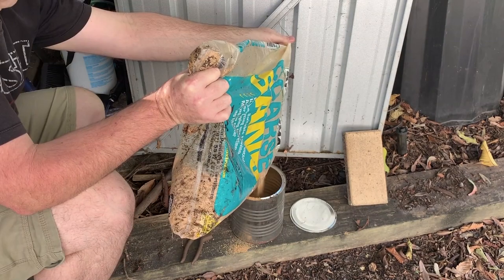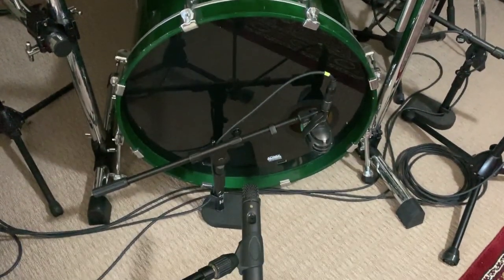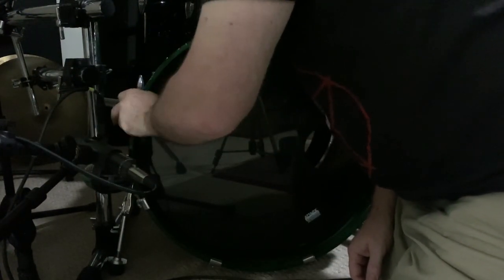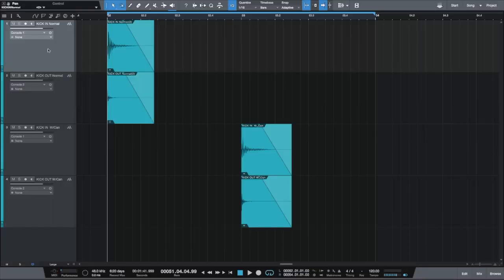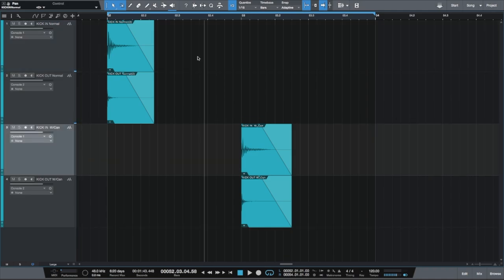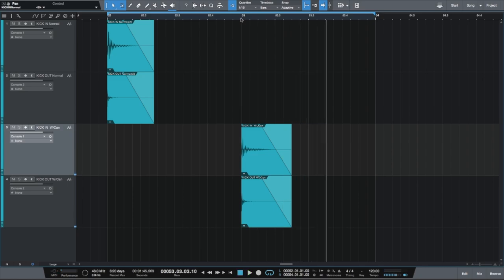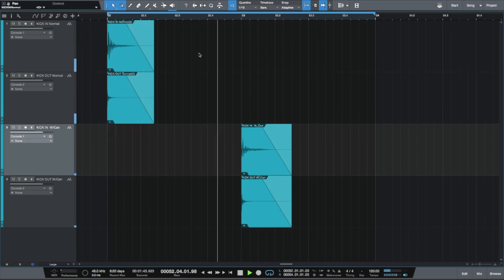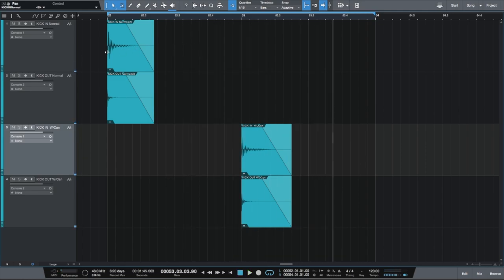Sand In A Can For Your Bass Drum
Hi there.
Today I'm trying out a trick from Simon Phillips, using a paint can to control the tone of a bass drum.

I found out about it from an interview on the Produce Like A Pro channel, here's a link to the video: